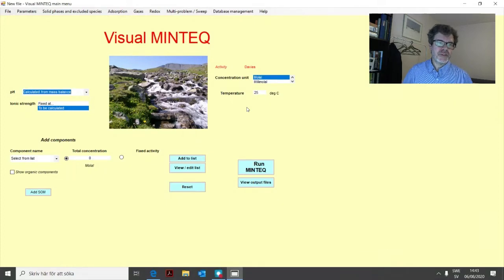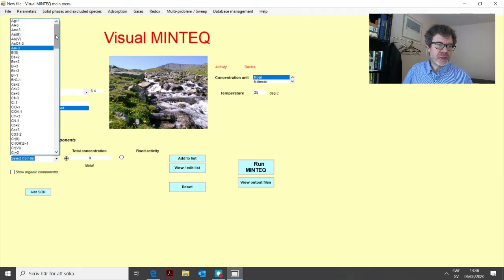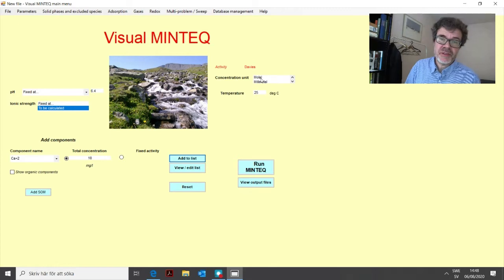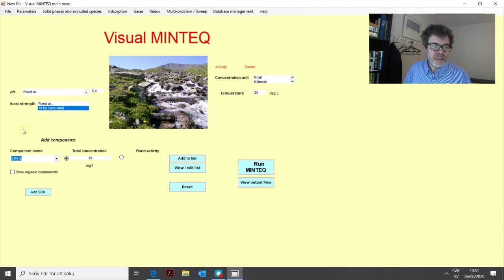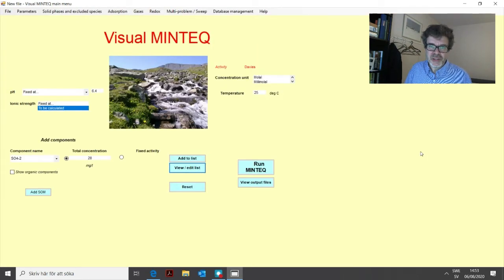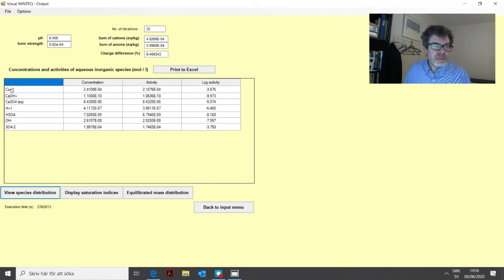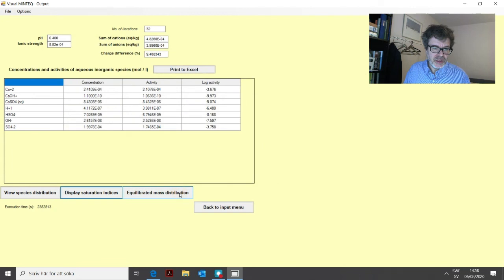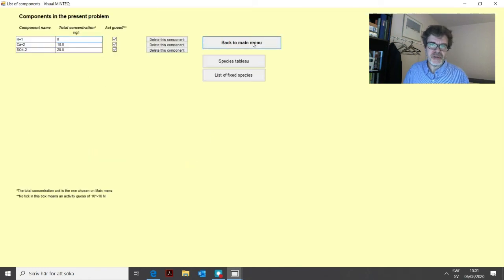Visual MINTEQ. 1. Common options.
Main menu, adding components, running a simple problem